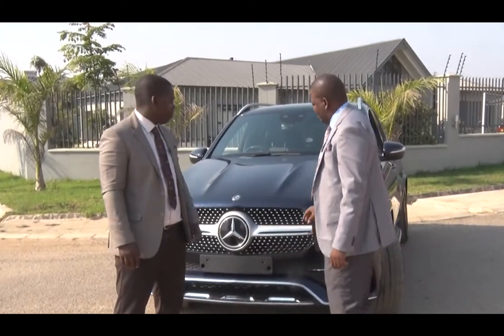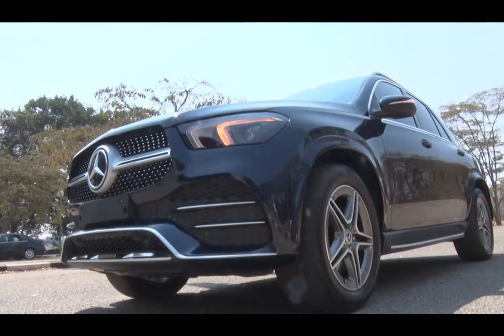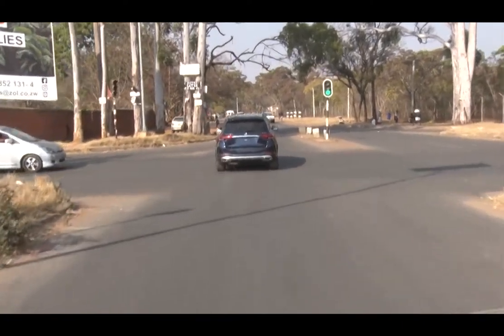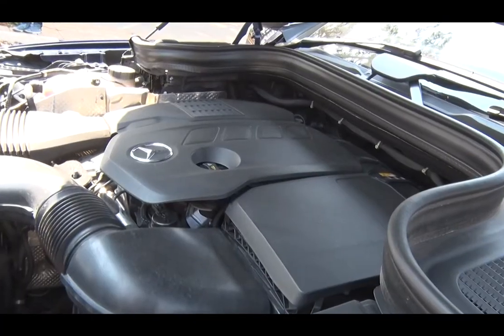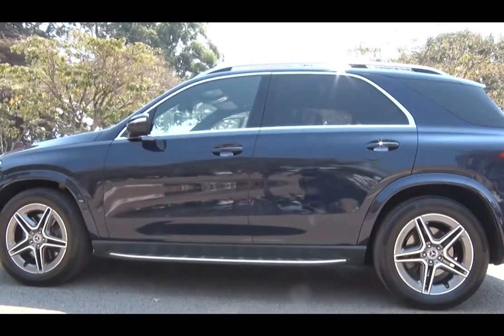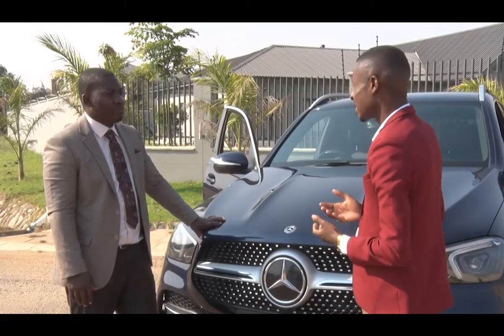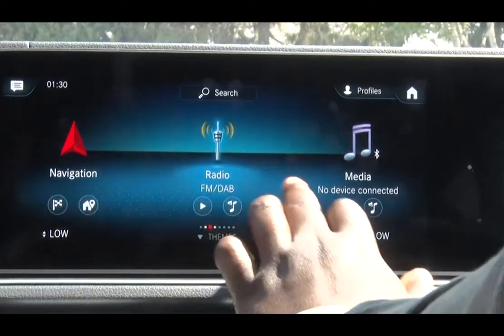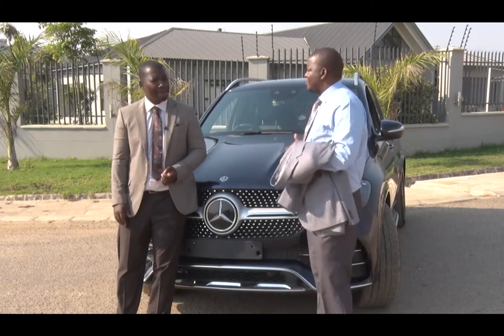Mercedes GLE 300D Review| Is it better than the BMW X5?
There’s a lot to love to about the new Mercedes GLE: the interior is amazing, it’s loaded with clever tech, and for the most part, the four-cylinder diesel remains smooth and refined. However, there are one or two areas which Merc could do with addressing. The equivalent BMW X5 is slightly faster and more practical, for example. We’ll have to wait to see how the GLE behaves on the 300 d’s standard steel springs as opposed to the air suspension set-up fitted to this model, too.